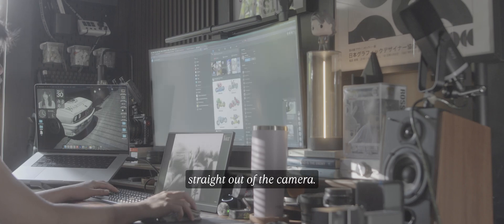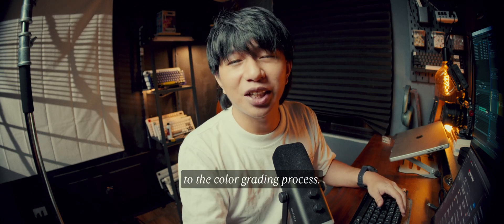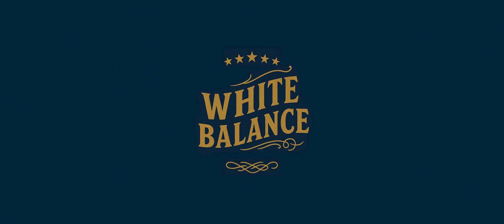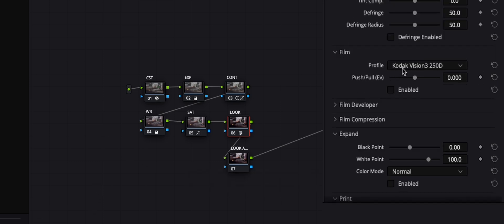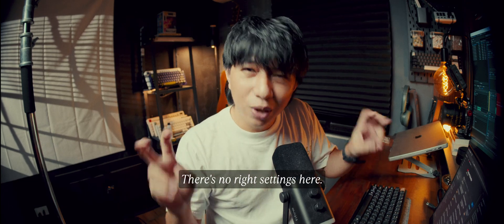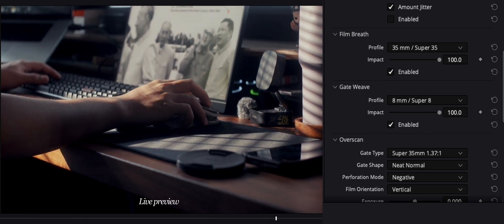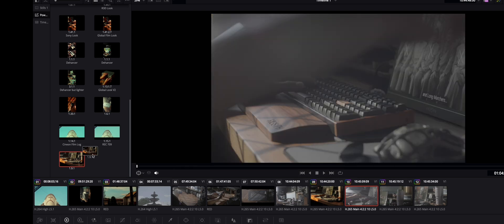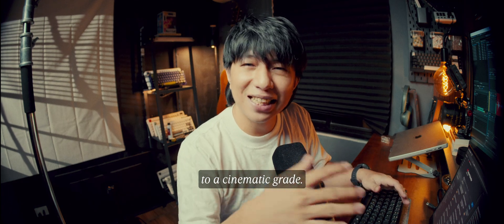The Easiest Way to Color Grade your Footage | Davinci Resolve + Dehancer Film Emulation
Hey everyone! A lot of you have been asking about my color grading process, so here’s a breakdown of how I approach it!

- My beginner-friendly color grading workflow
- Tools & software I use (DaVinci Resolve/Dehancer/Cameras)
- Common mistakes I’ve made (& how I fixed them)
- Tips I’ve picked up along the way

📢 IMPORTANT NOTE:
This is not a tutorial by an expert—just me sharing my process as I learn! If you’re a pro, I’d love your advice. If you’re a beginner like me, let’s figure this out together!

What’s your color grading process? Any tips for me?

Use the Code: DEHANCERXRIGSPH